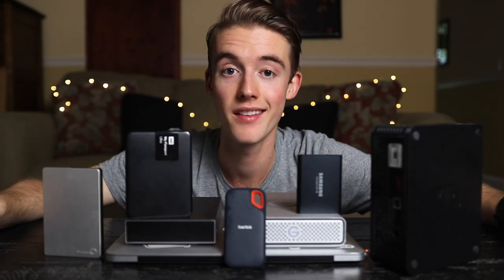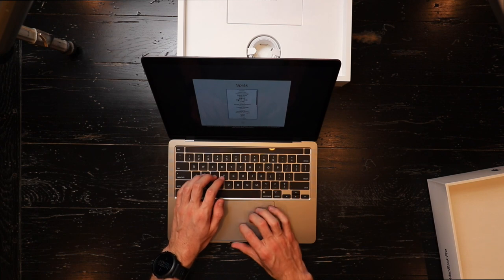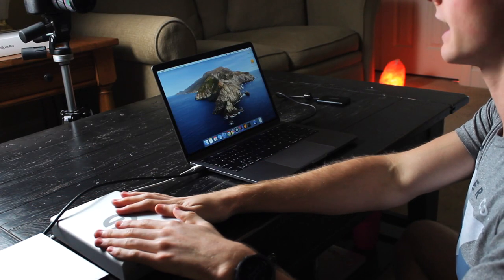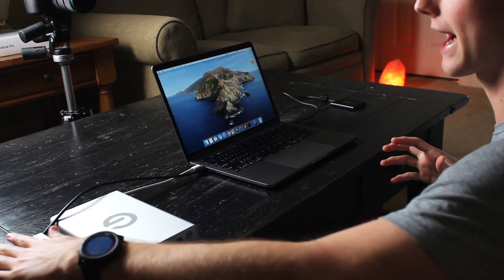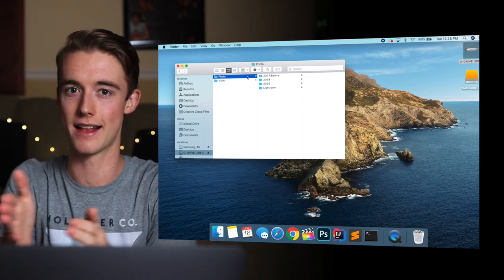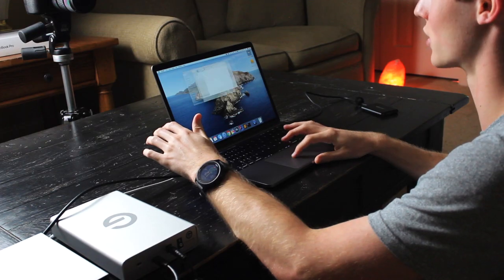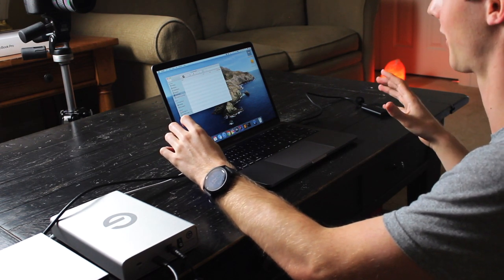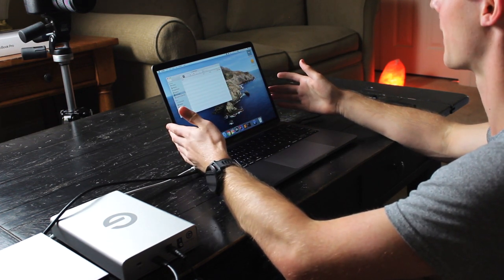Too Many Hard Drives | My Digital Storage Solution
Organizing digital files is anything but glamourous, but done correctly saves countless hours in the future. In this video, I show how I set up my storage system and organized years of unsorted files.

*Hard Drives I Use*
Samsung SSD
10 TB Hard Drive

*Gear*
Primary Camera
Wide Lens
Prime Lens